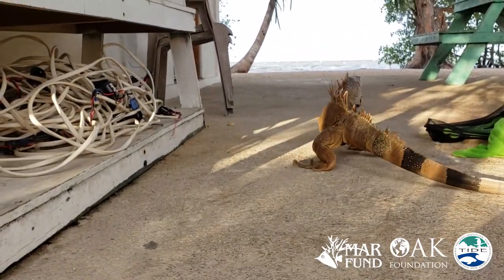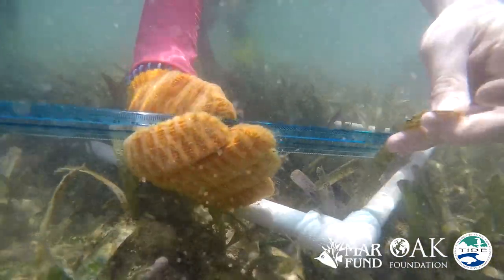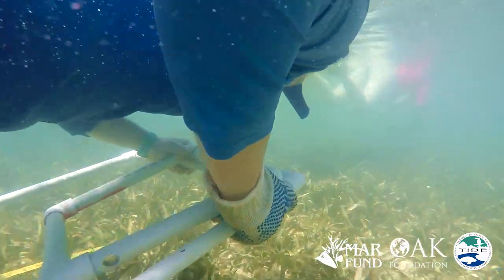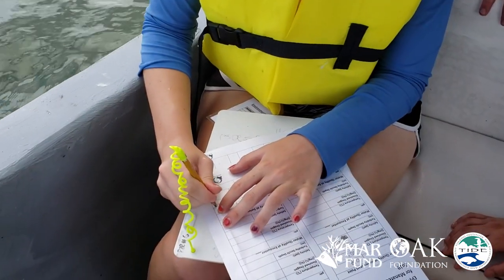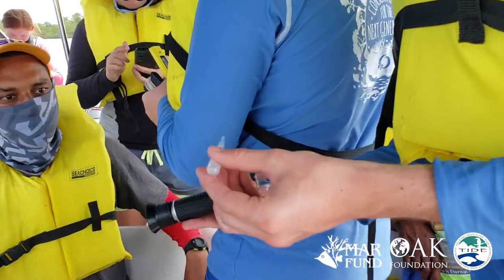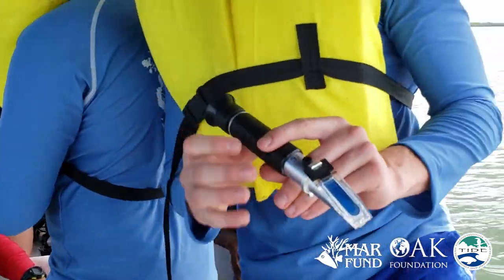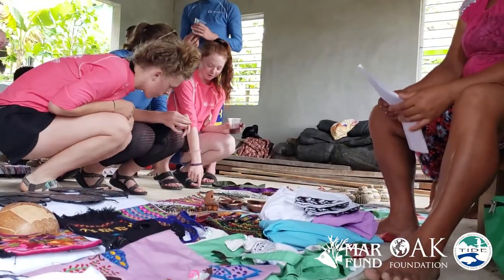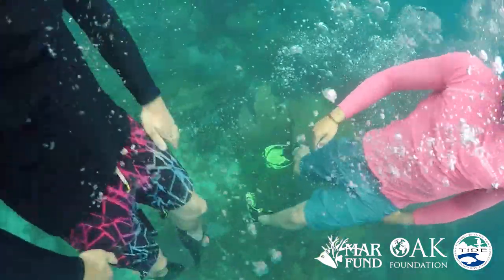EPI Belize and TIDE - a Partnership for Science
With the assistance of the Nature Conservancy and local Belizean Conservationists, TIDE (Toledo Institute for Development and Environment) was established in 1997 to conduct ecological studies that would inform management of important marine and terrestrial ecosystems in Belize.

The partnership between EPI and TIDE means that now, more than ever, local students and community members are able to contribute to these essential, long-term ecological studies.

If you like learning, check out EPI's series of short videos in our playlist The Facts.

Sources: